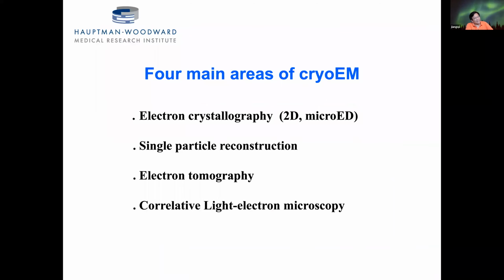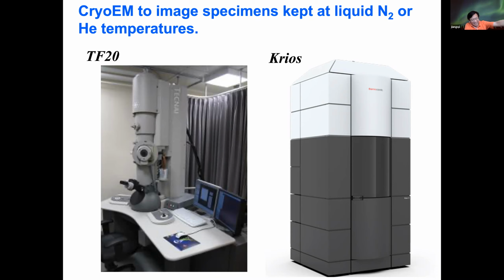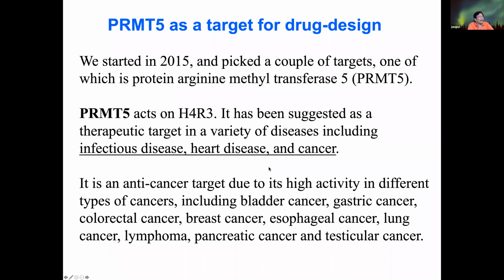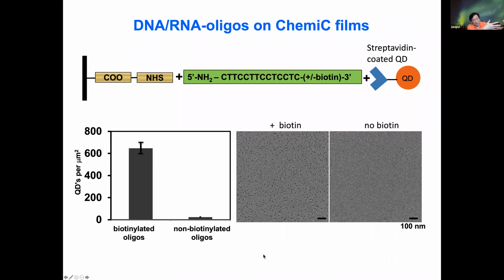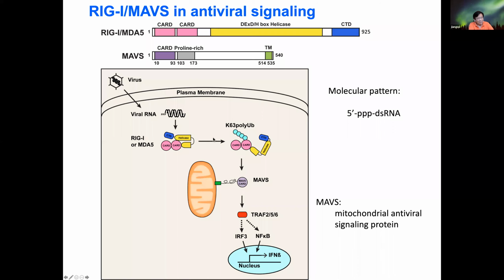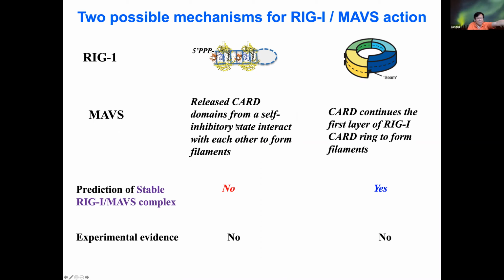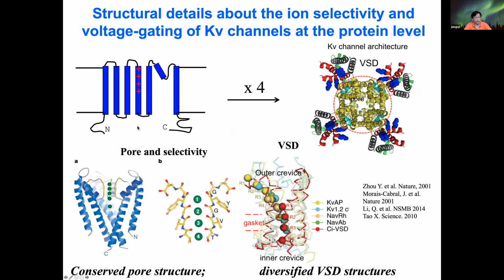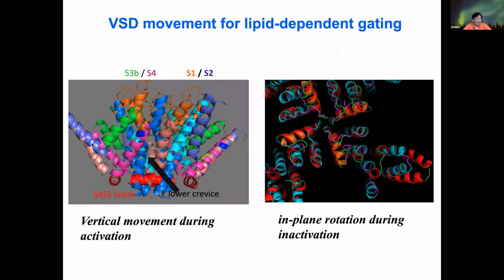Cryo-EM suitable for addressing important biomedical and biological questions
Hauptman-Woodward Medical Research Institute Cryo-EM Center Director  Dr. Qiu-Xing Jiang describes cryoelectron microscopy and its application to projects in his laboratory.